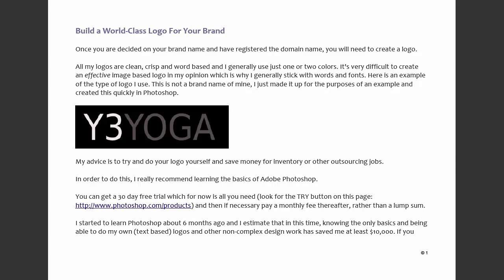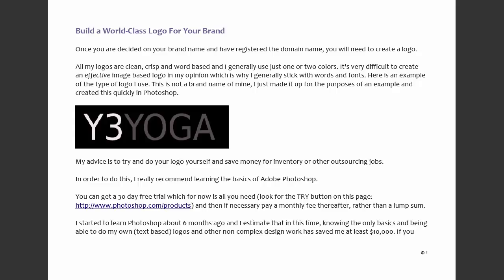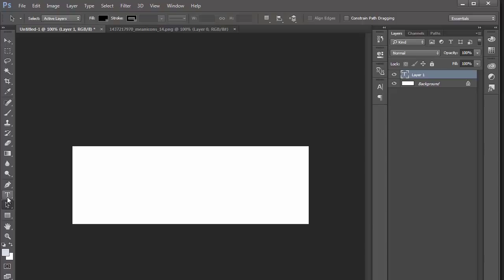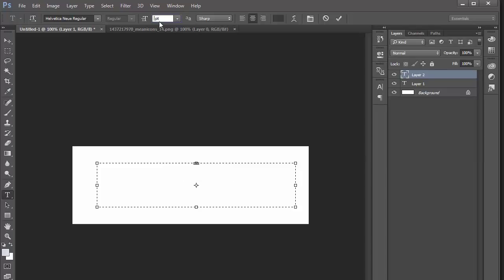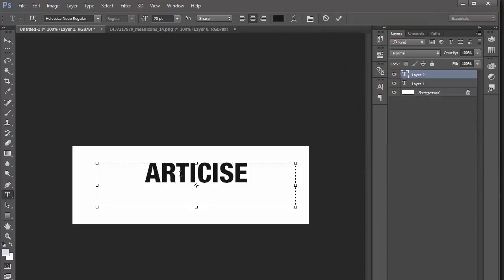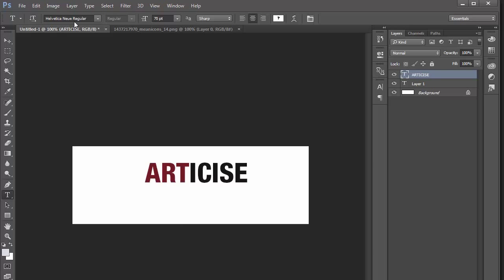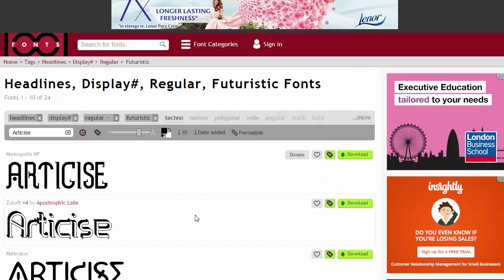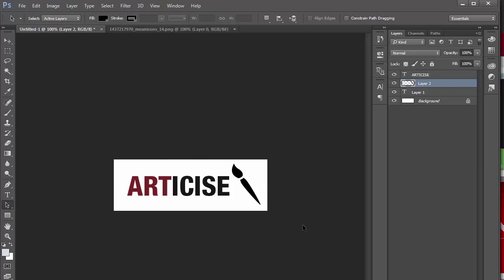video6 amazon7 21 15